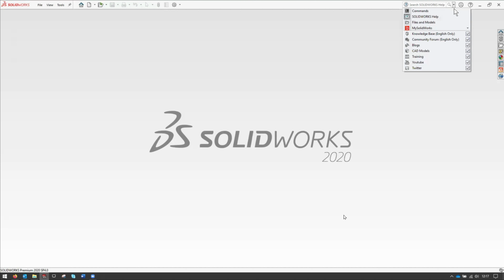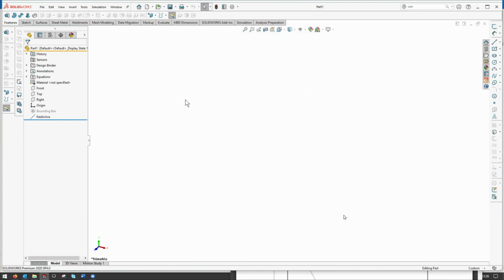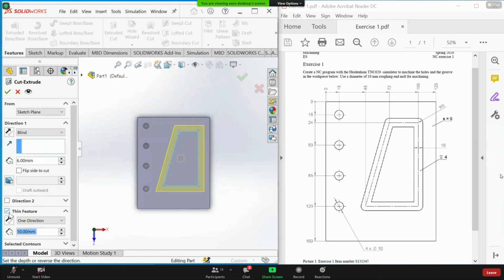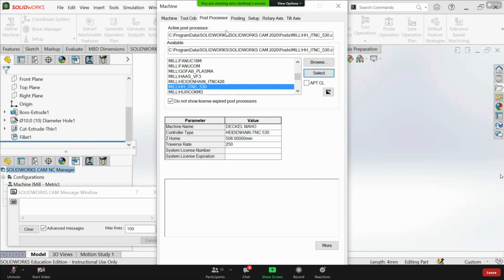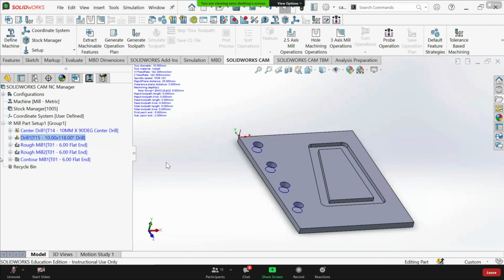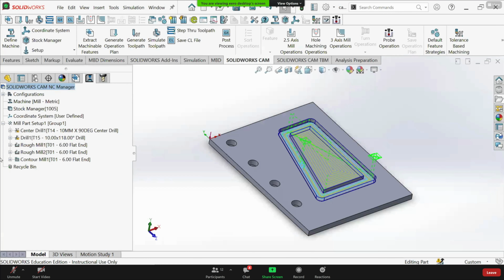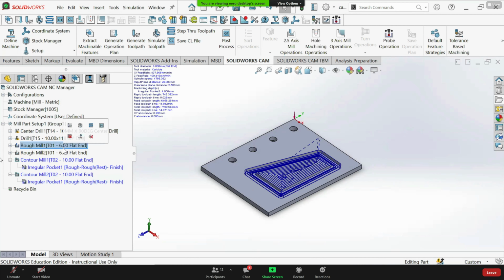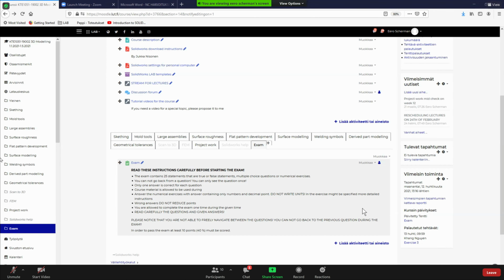3D Modelling 14 04 2021